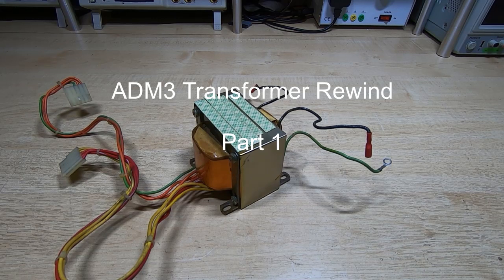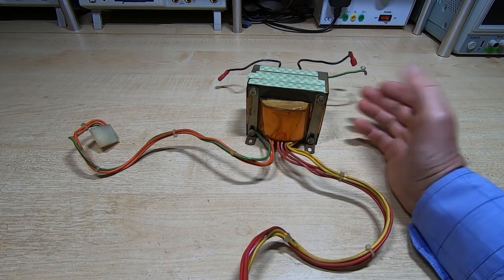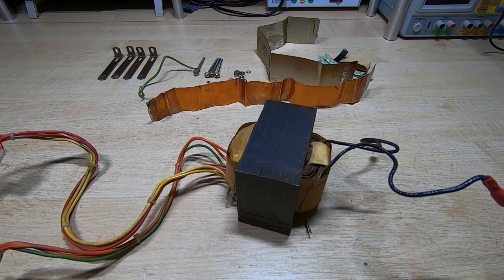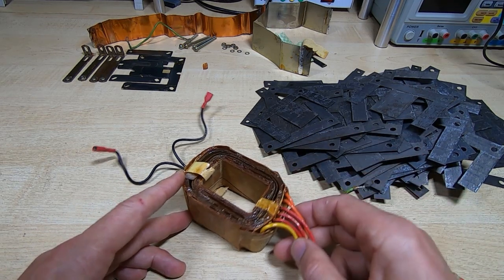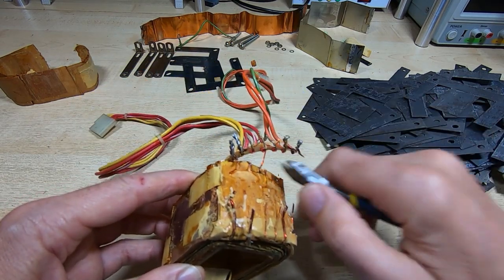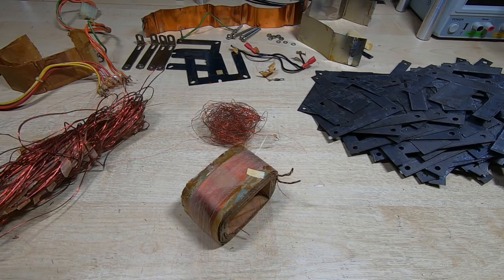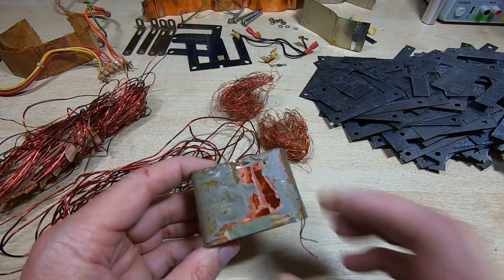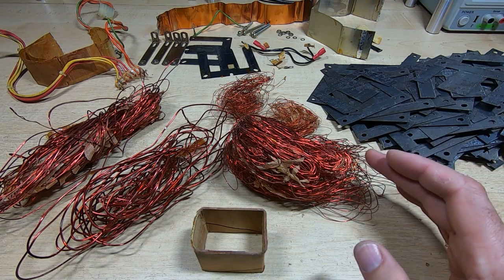ADM3 Transformer Rewind Part1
In this video I start the process of rewinding the transformer for my ADM3A dumb terminal. It is wound for 115V 60Hz but I need it to be 240V 50Hz.